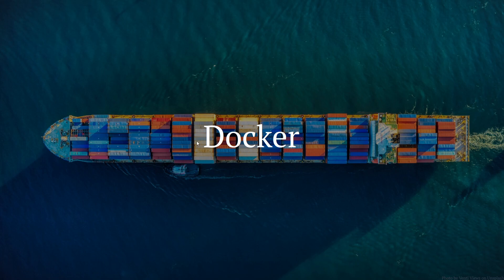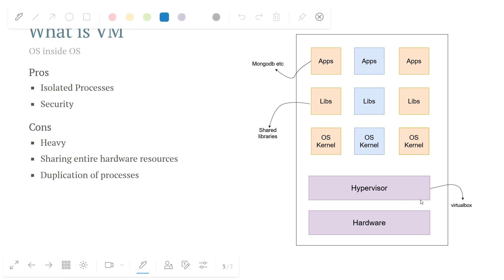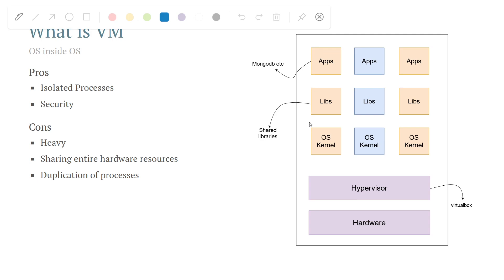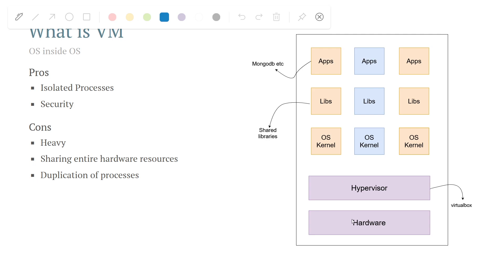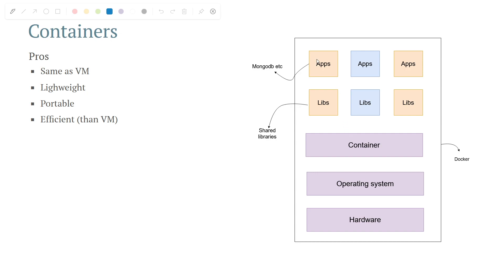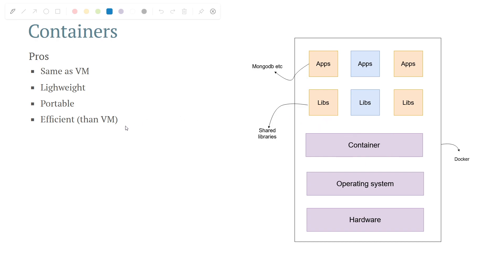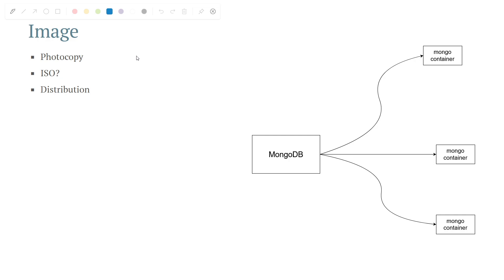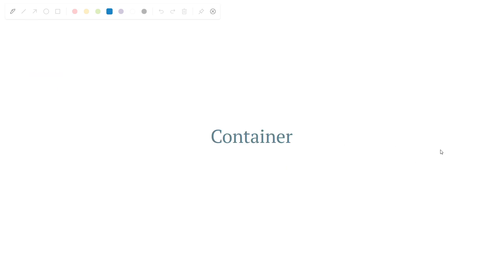Docker for newbies [part-1] - Introduction To Containerization and Docker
In this video we learn about what is Containerization, and what is docker in theory.

if you know what containerization is then feel free to skip this video and start practical directly from second video